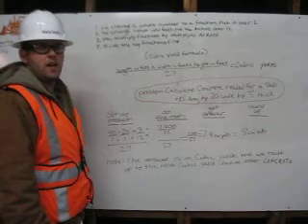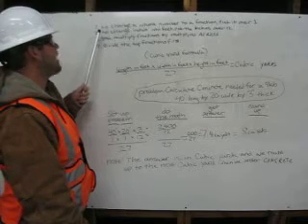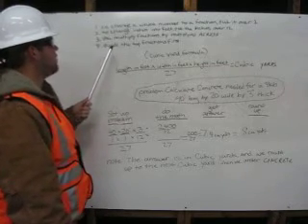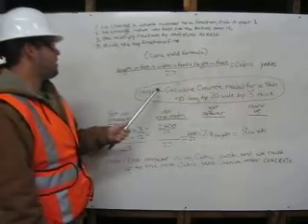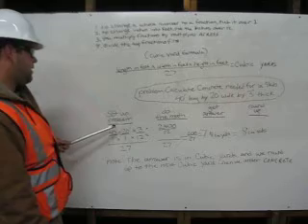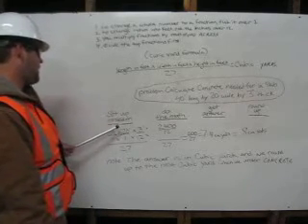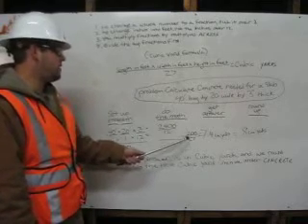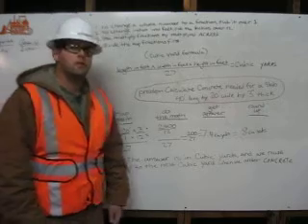Calculating Cubic Yards with Evan Bedford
My name is Evan Bedford and I am a certified heavy equipment operator and graduate of Deep Creek Construction School. Here, I explain how to calculate cubic yards using the cubic yard formula. In this example, I first change the whole numbers to fraction, then convert inches to feet, multiply the fraction, and divide the top fractions first. We round up to the next cubic yard when ordering concrete.